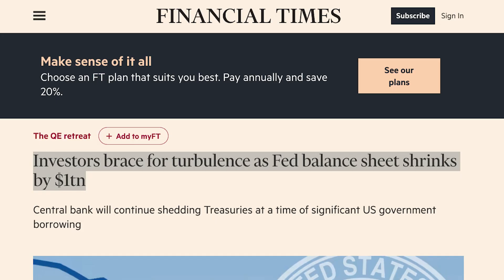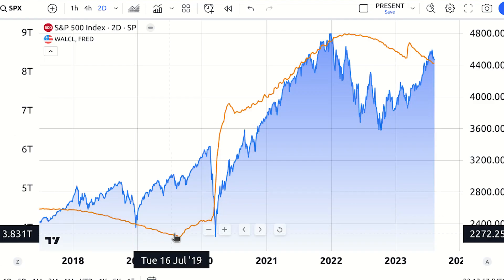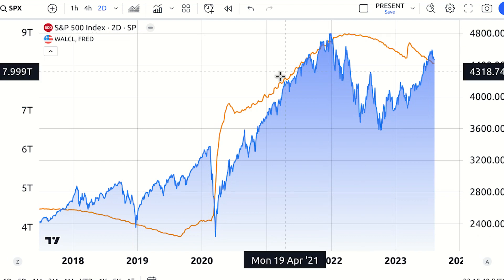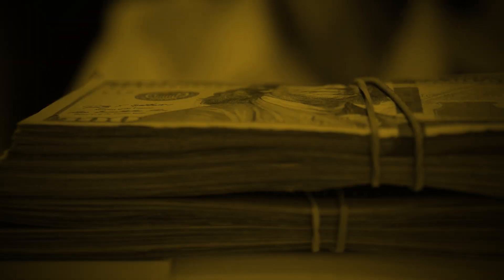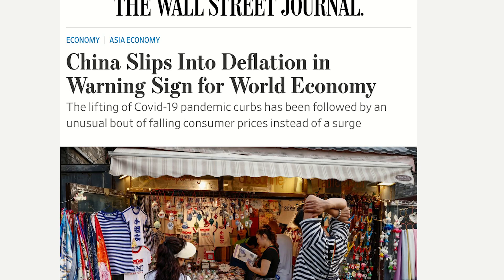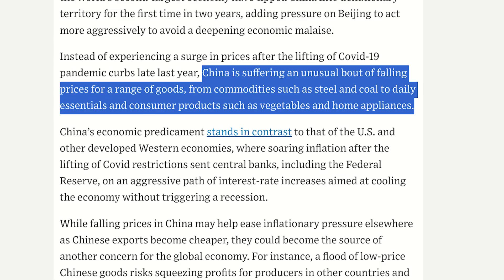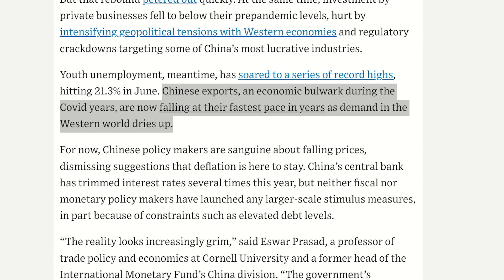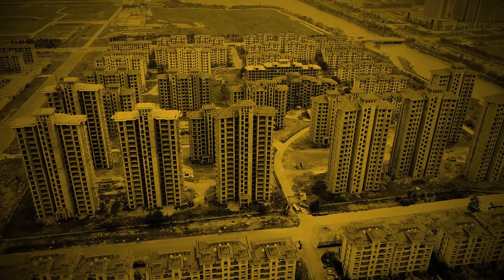China facing deflation is BAD NEWS for Bitcoin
On Macro Markets, Cointelegraph analyst Marcel Pechman takes a top-down view of traditional markets and explains why they matter to crypto. On this week’s episode, Pechman explains what the U.S. Federal Reserve balance sheet is, why it just lost over a trillion dollars, and why it matters to Bitcoin and crypto. Pechman also dives into the Chinese economy, which does not seem as strong as it once was. But what does China’s economy have to do with Bitcoin, and why should you care? Tune into this week’s episode of Macro Markets to find out.

The best part of the show is that Pechman explains everything in easy-to-understand terms so that everyone can follow — no technical analysis, no industry-specific jargon, just complex ideas presented in an uncomplicated way.

0:00 Intro
0:36 What is the Federal Reserve balance sheet?
5:20 Liquidity is not an issue
7:04 Scarce asset holder should hold on tight
7:30 China slips into deflation
8:30 Two things to monitor in China
10:52 Did China mess up?
11:29 What happens if China starts offloading their U.S treasurys
12:00 Outro

The content of this show does not constitute financial advice.